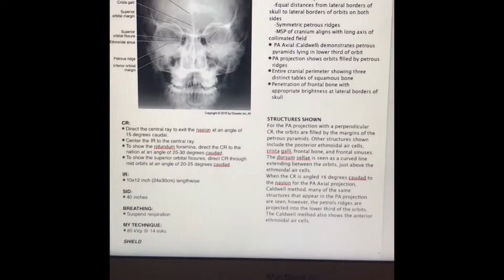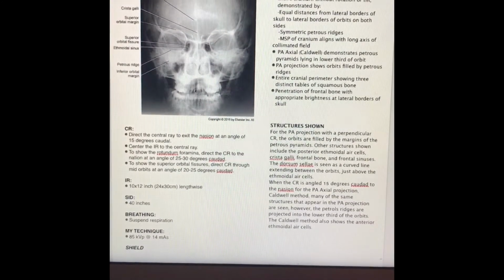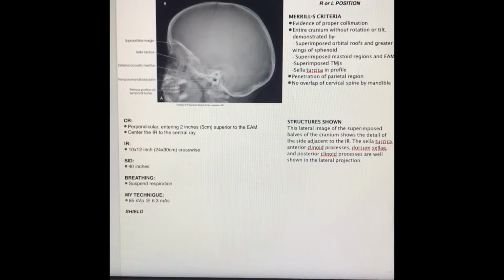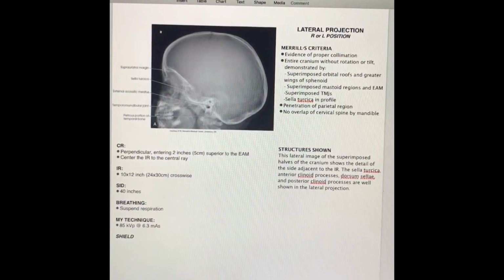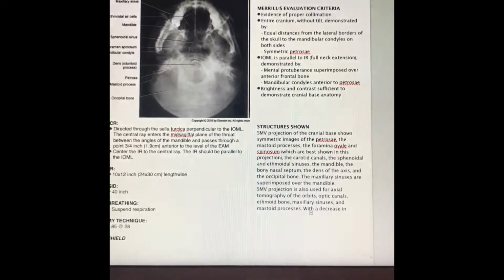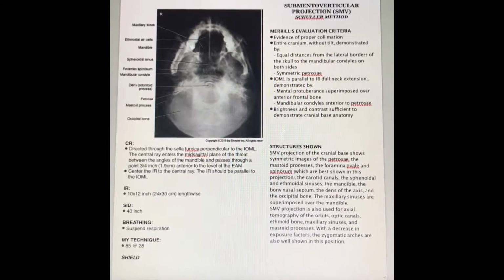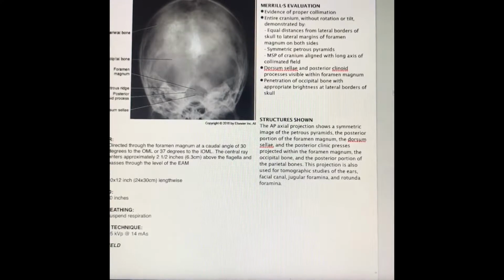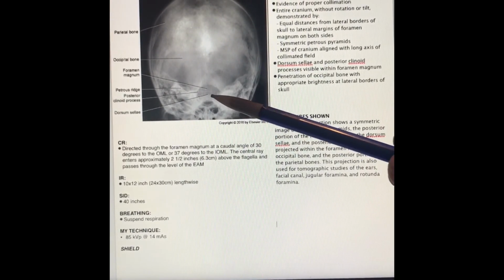VALENTINA LASH - SKULL TRIGGER PART II